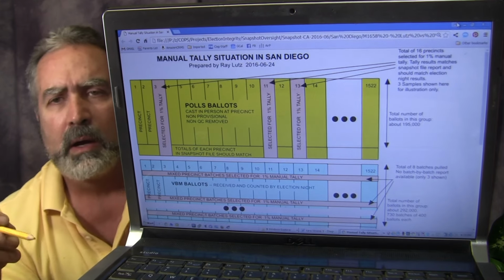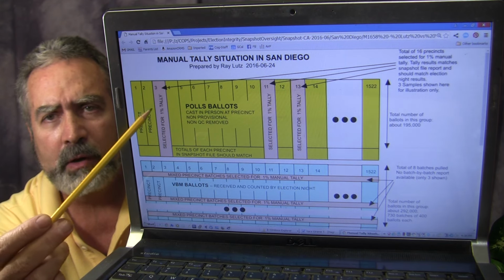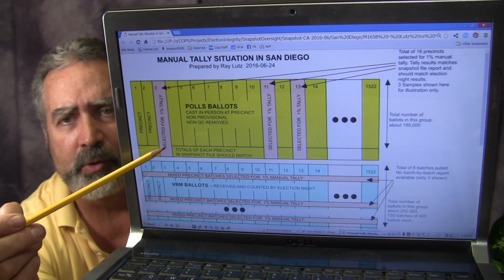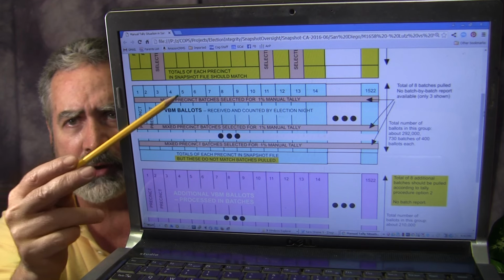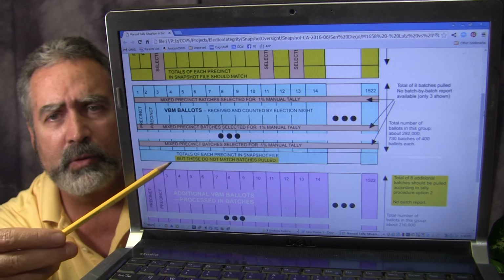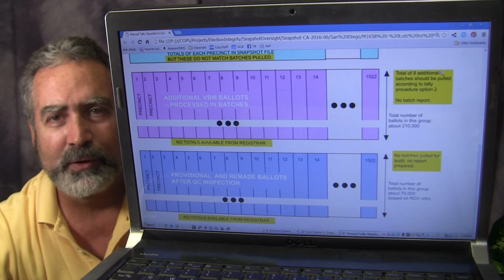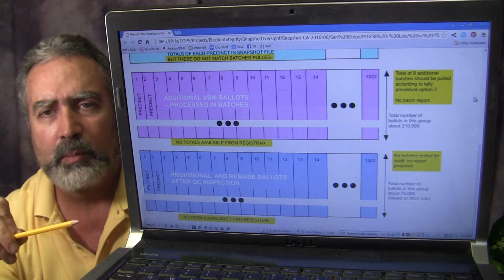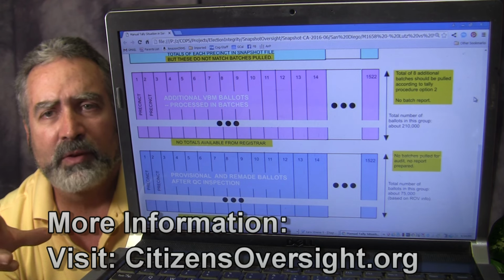2016-06-26 Lutz vs Vu Lawsuit Tutorial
Ray Lutz and Citizens Oversight filed a lawsuit against San Diego County Registrar of Voters, Michael Vu. This video explains this lawsuit and its implications for the results of this and future elections in California.

Hearing time and place:
July 6, 2016 3 pm
San Diego Superior Ct.
330 W. Broadway, Dept C73
(West annex, 4th floor)